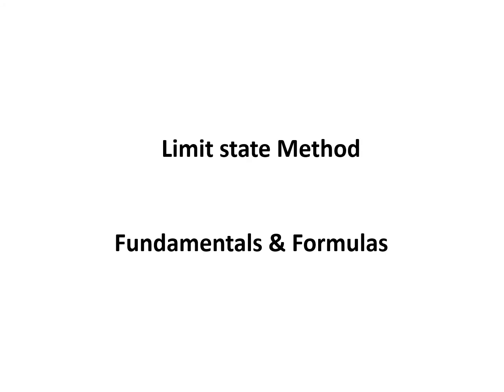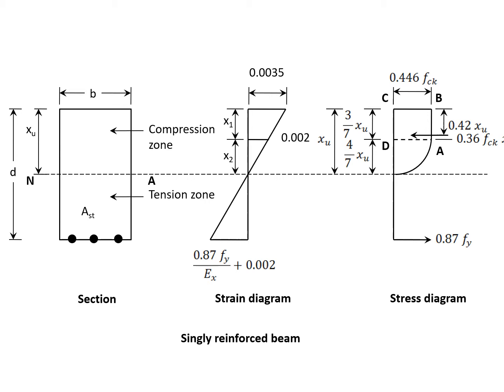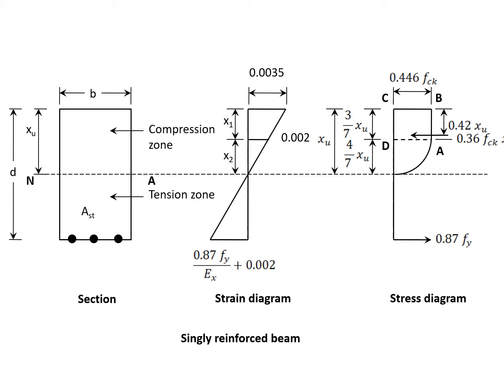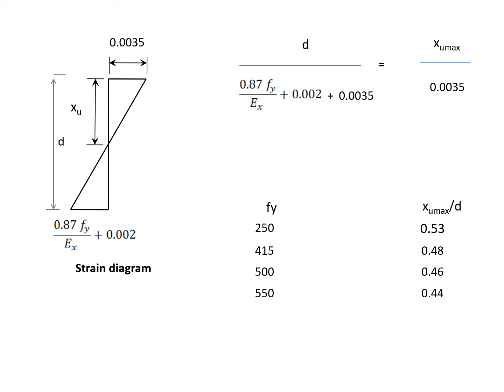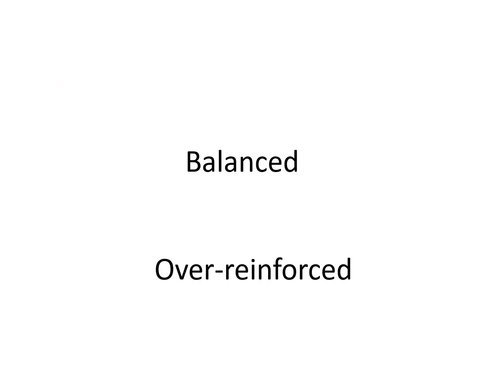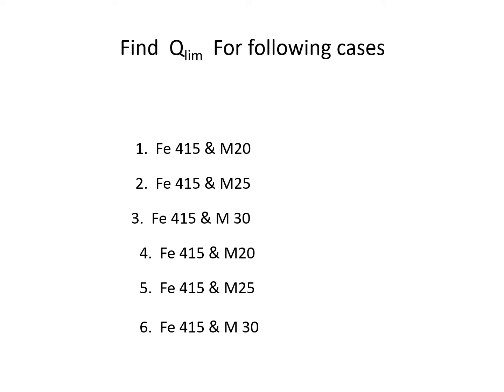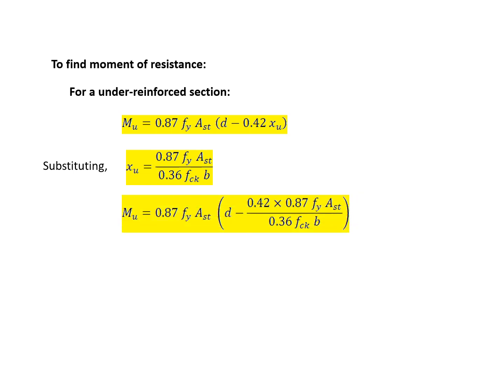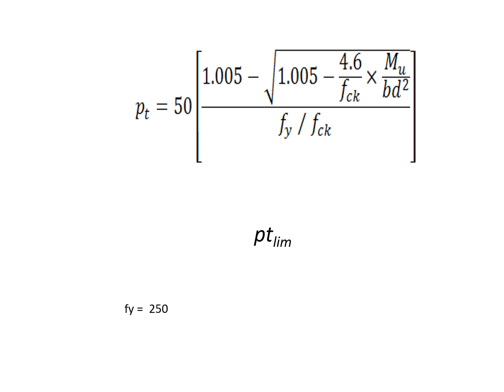Lect 4 Limit state method singly reinforced fundametals and formulas